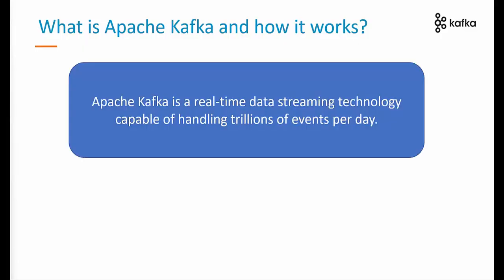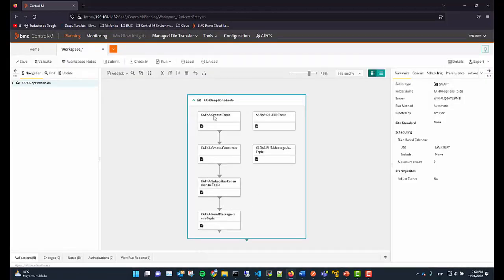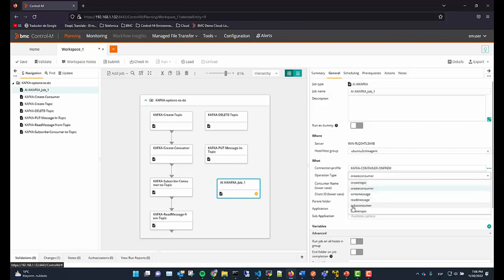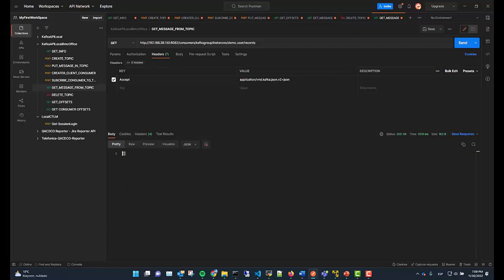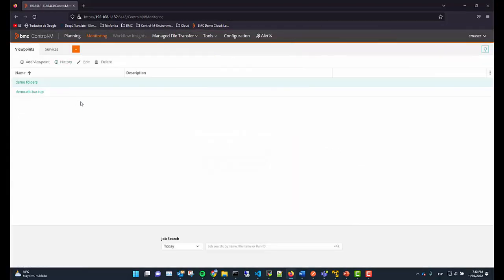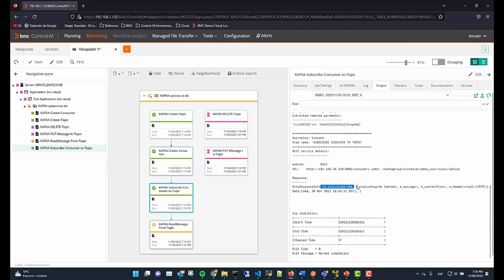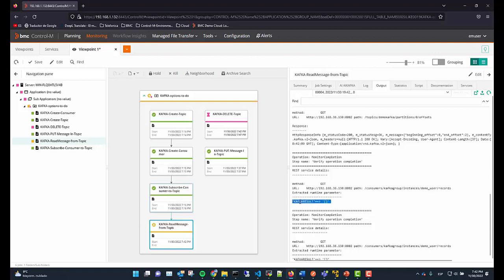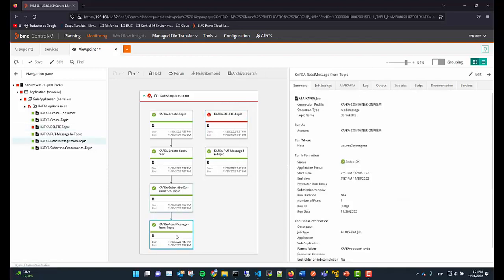How to use Control-M Application Integrator v21 to integrate with Kafka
Detailed description of how to use Control-M Application Integrator v21 in order to integrate with Kafka. please